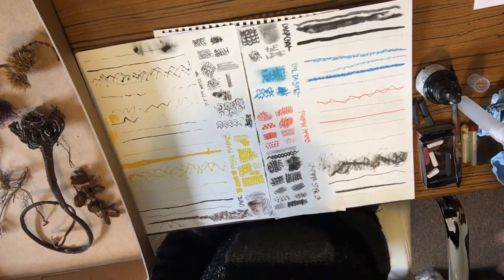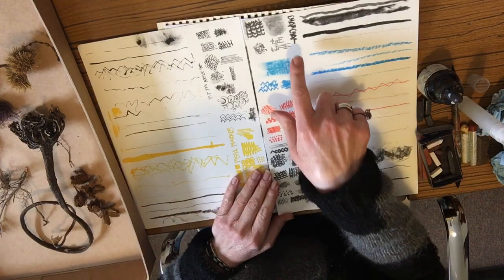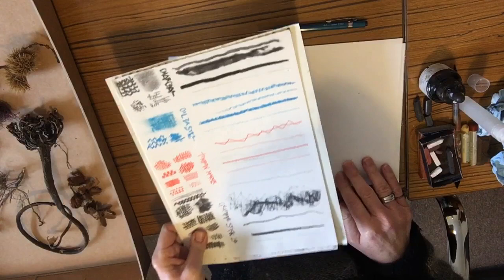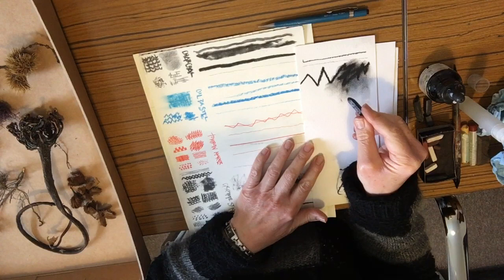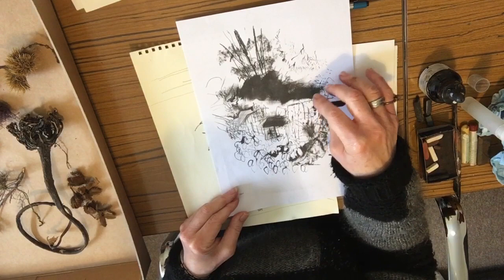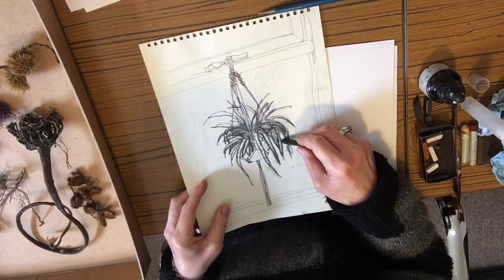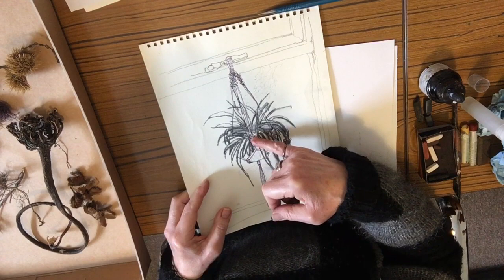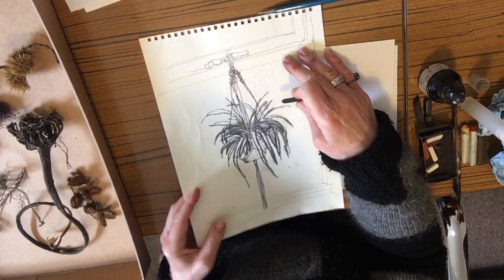Having fun with mark making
This video shares my approaches to mark making and  how I incorporate different marks in my drawings